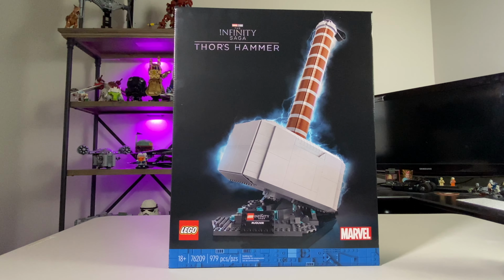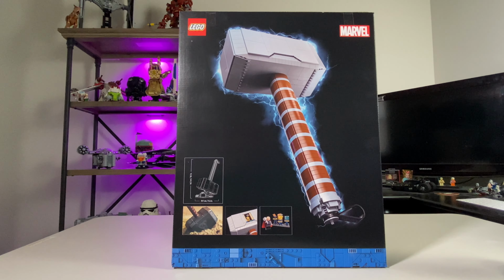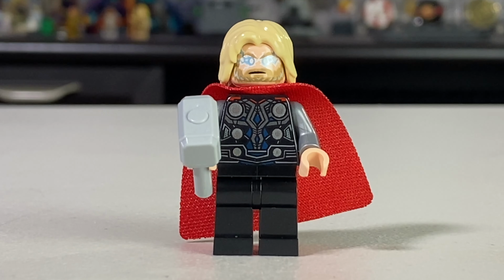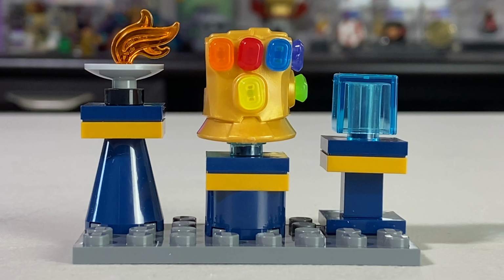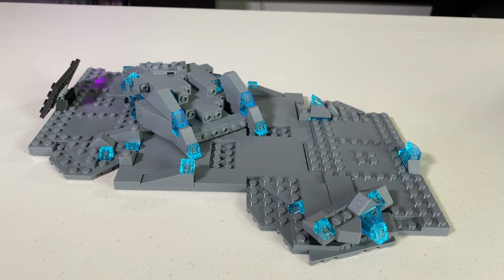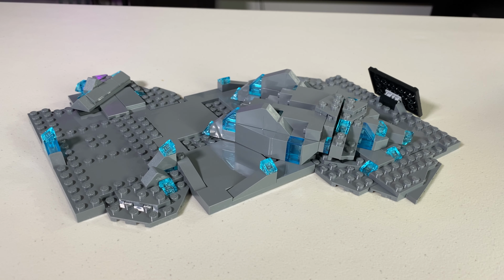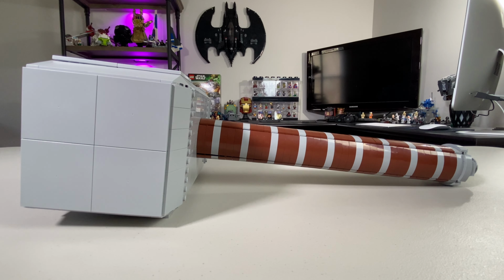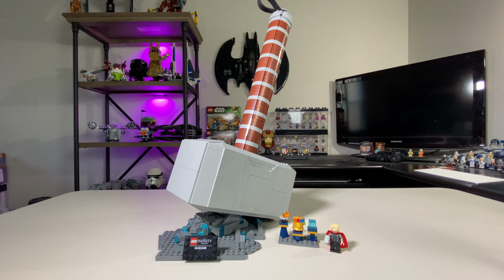Review LEGO Marvel 76209 Thor's Hammer Mjolnir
Is LEGO Marvel 76209 Thor's Hammer worth $100? I do a quick review of the set and give my thoughts.

Please note that all videos are for fun and entertainment. Please seek a professional for investment advice.